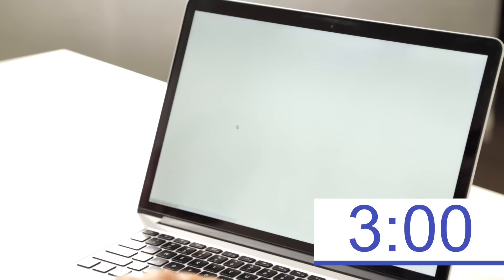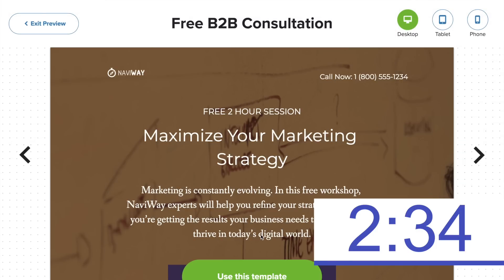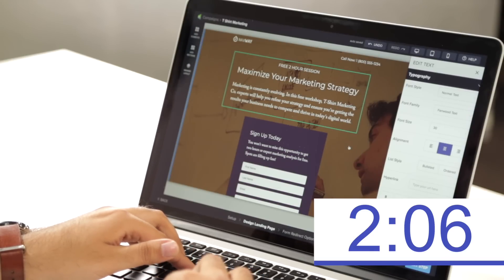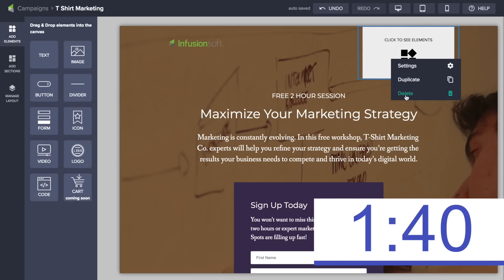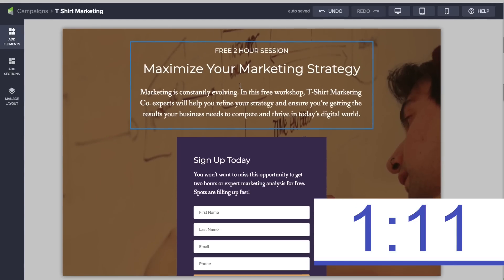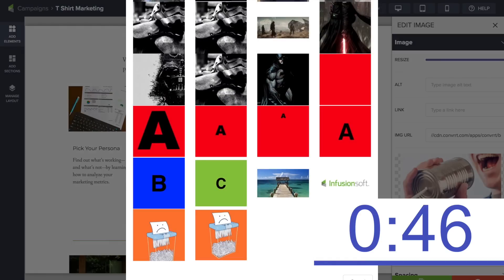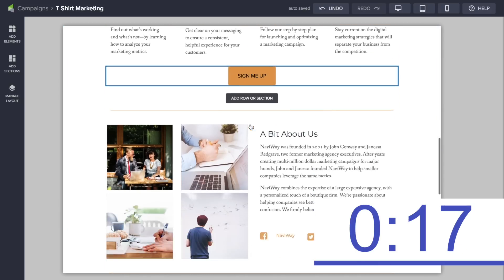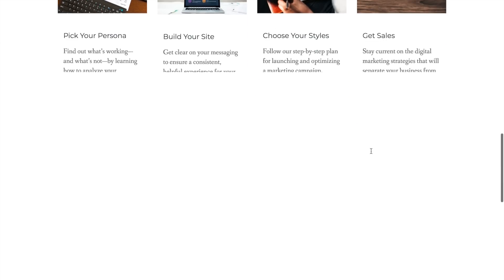How to Build a Landing Page in 3 Minutes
Keap (formerly Infusionsoft) created an easy to use landing page builder earlier this year! Watch Dan and Ernest, from the product team, teach you how to build a landing page in three minutes in this week's product tip video!

Keap’s powerful CRM software integrates with apps you use daily to automate your sales and marketing efforts, deliver personalized follow-up service, and close more sales.